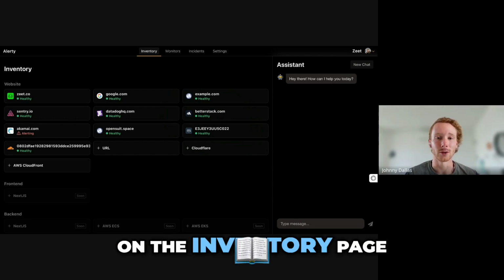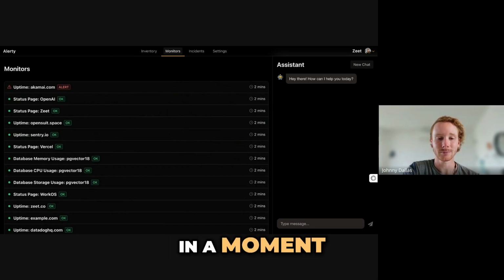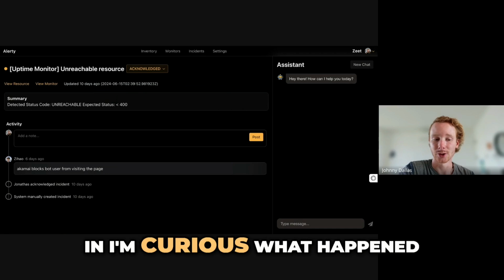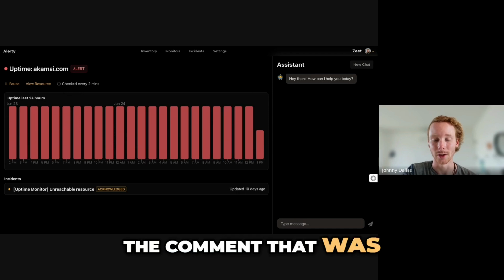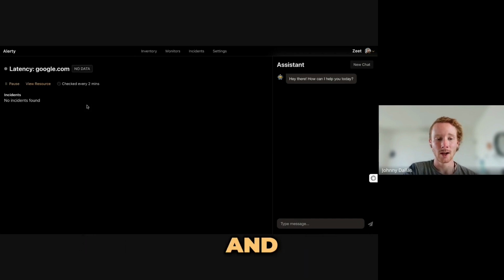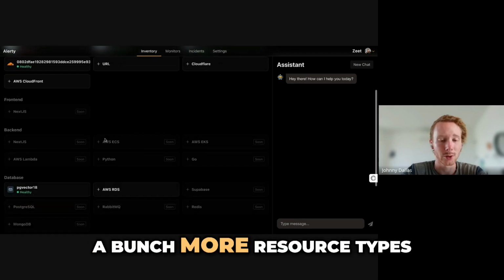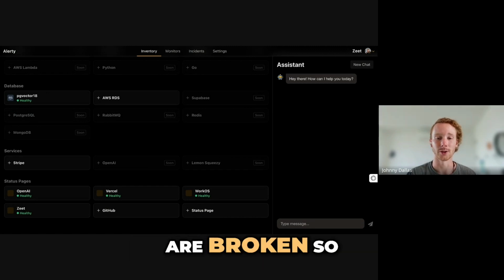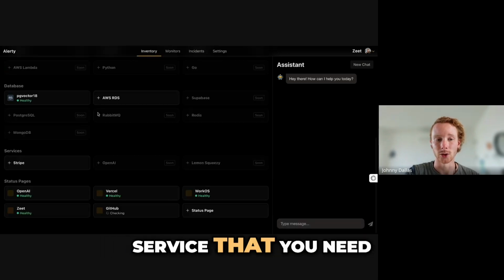Alerty - Monitoring Built, Designed, and Priced for Devs